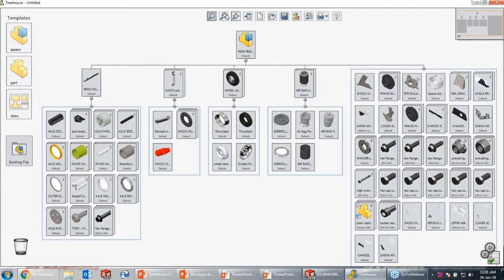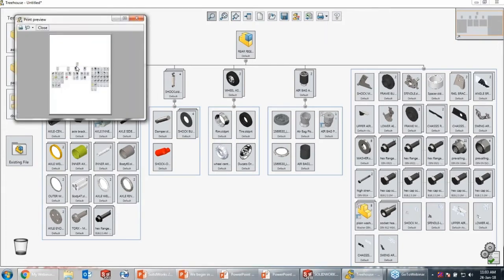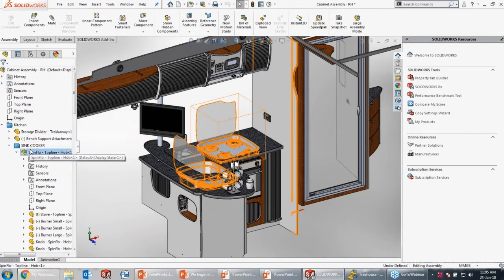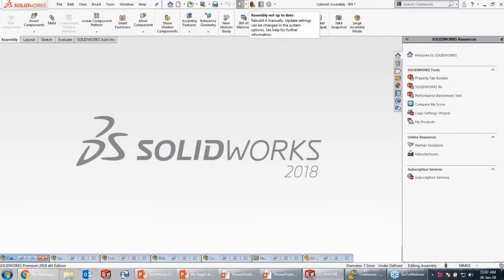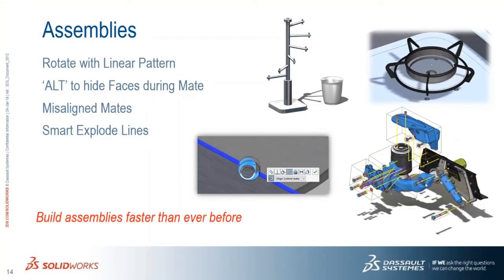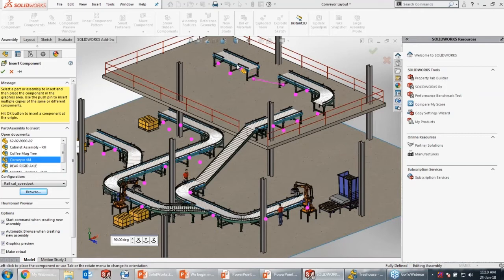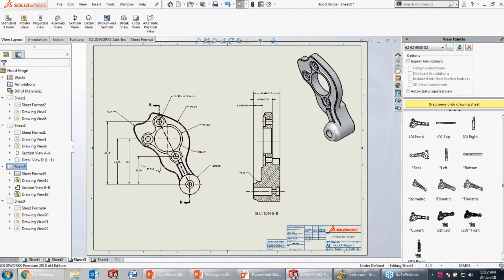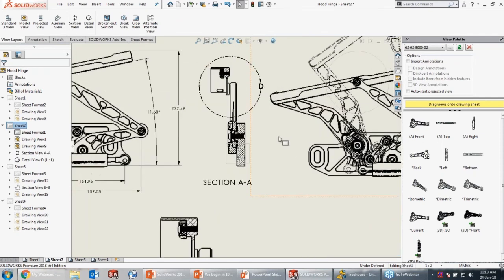How to Accelerate Your Industrial Design Process with New Features of SOLIDWORKS 2018 - Beacon India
Watch this video how SOLIDWORKS 2018 speeds up your design process, keeps you focused on your work, and helps reduce time and effort to achieve your desired geometry.

In this video we are looking into few enhancements in SOLIDWORKS 2018:
1) Treehouse 2018 Enhancement:
You can perform many of the same tasks in the list view that you perform when viewing the Treehouse structure in the graphical user interface
2) Assemblies:
Changing the Transparency of an Assembly or Multibody Part
You can change the transparency of all components in an assembly or in a multibody part. Multibody parts and components that display in Shaded   or Shaded with Edges  modes change from opaque to transparent.
Check Entity Enhancements:
For assembly documents, the Check Entity dialog box returns information about the component name if an assembly contains components that have undesirable geometry. Examples of undesirable geometry include invalid faces, invalid edges, short edges, minimum radius of curvature, edge gaps, and vertex gaps
3) Magnetic Mates:
With Asset Publisher and Magnetic Mates Enhancements You can define multiple ground planes in an assembly, have only one active ground plane at a time. Components with magnetic mates and a defined ground plane are placed on the active ground plane. When inserting a component with a magnetic mate, you can cycle through the connection points by using keyboard shortcuts.
4) Drawings

SOLIDWORKS® 2018 delivers many enhancements and improvements, most created in direct response to customer requests.
This release provides four new end-to-end process solutions that simplify the interactions between disciplines across product development to improve your business outcomes.

To Get the Price of SOLIDWORKS 3D CAD Software,